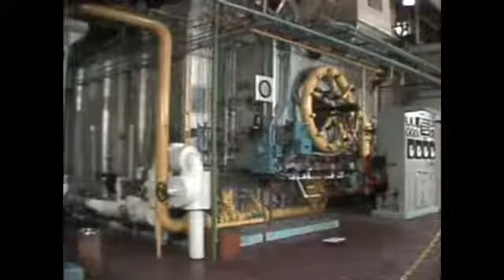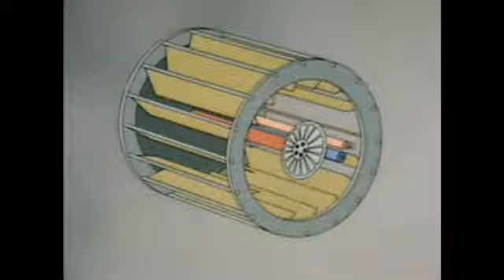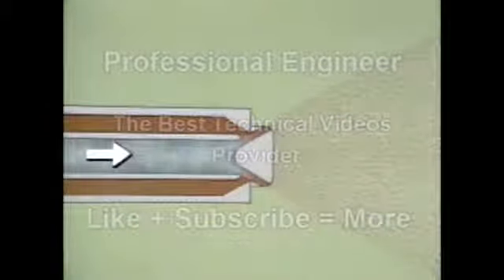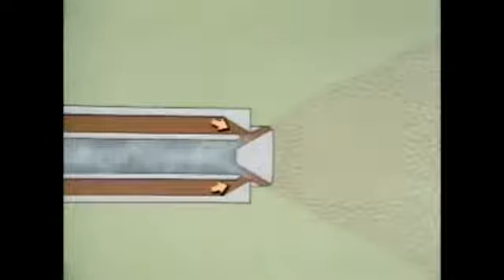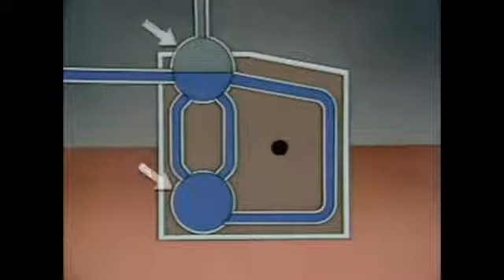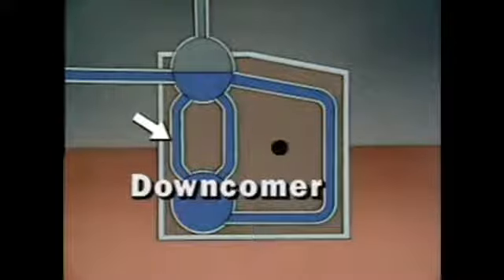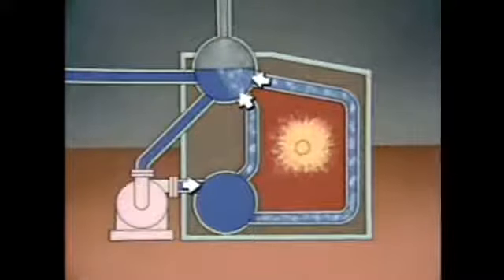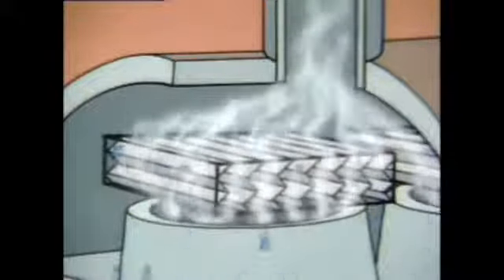On The Job Training 3, Boilers combustion, water and steam